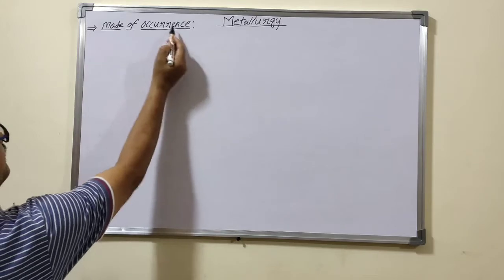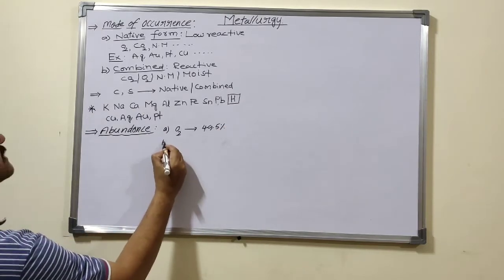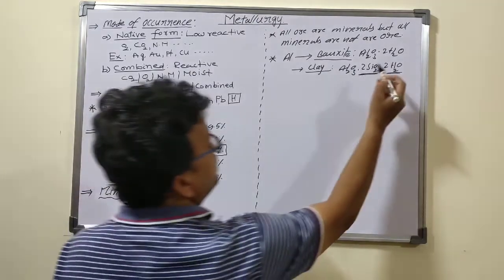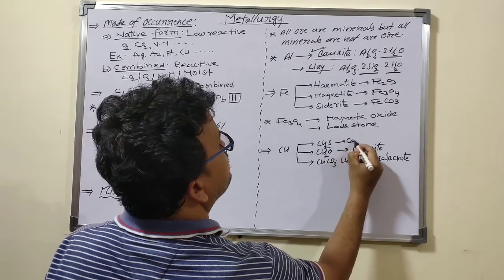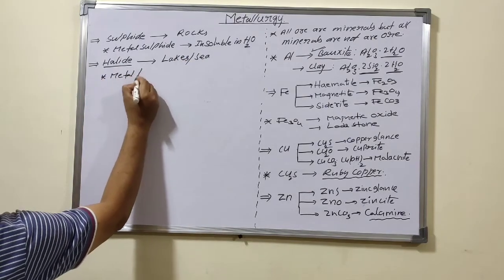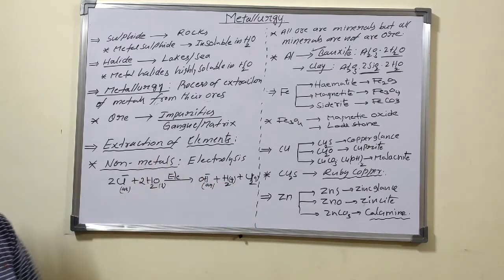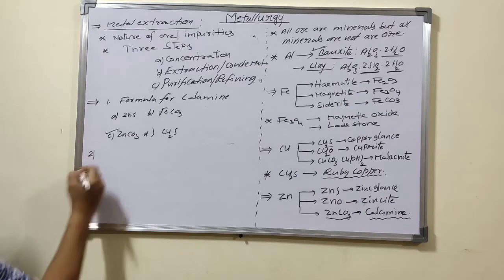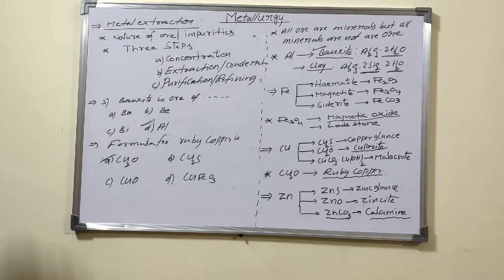Mode Of Occurrence of Elements // Metallurgy.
easy chemistry by Patan
occurrence of elements by easy chemistry by Patan